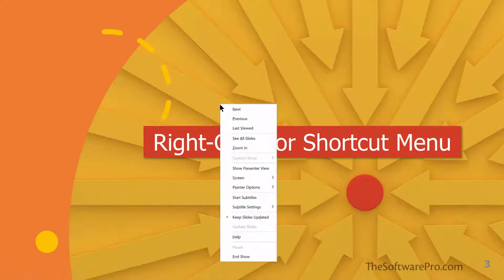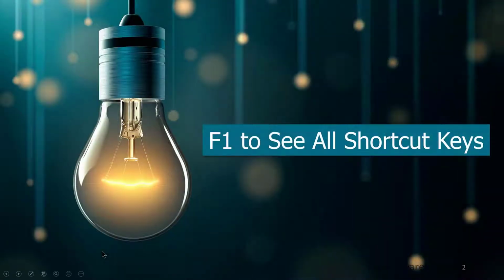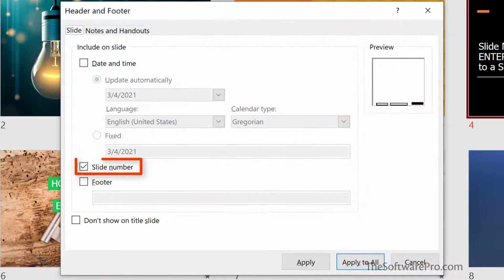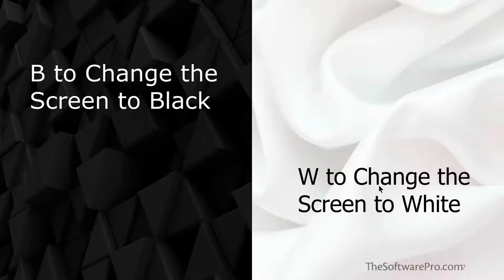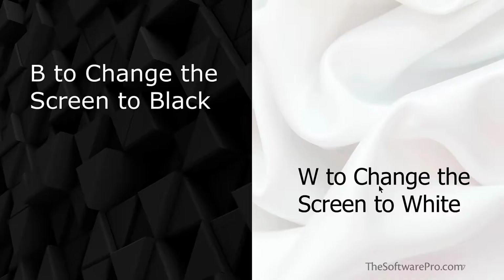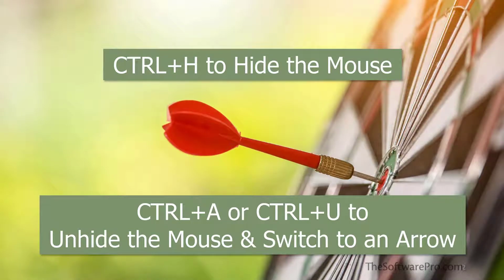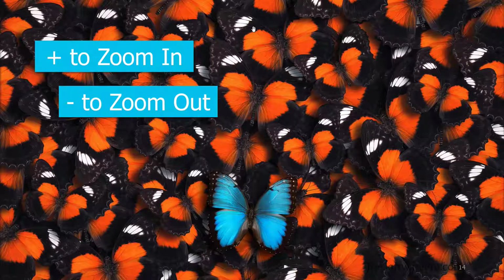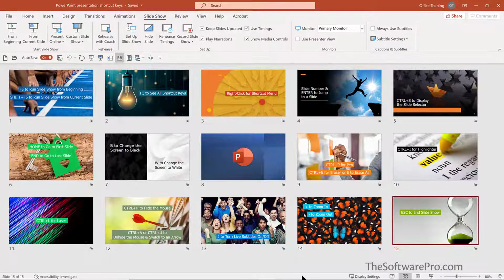Boost Your PowerPoint Skills with Essential Slide Show Shortcuts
What tricks and slide show shortcuts will improve your Microsoft PowerPoint presentations? What are easy ways to run a presentation, move to specific slides, annotate a slide, and display subtitles in PowerPoint?

In this step-by-step PowerPoint training (see chapter links below):
• Find out how to quickly run a slide show presentation
• Learn easy-to-use shortcuts for PowerPoint presentations
• Discover how to move to specific slides in a presentation
• Understand your options to improve engagement and to annotate slides
• Find out how to display live subtitles while delivering a PowerPoint presentation

⌚VIDEO CHAPTERS (timestamps):
0:00 Introduction
0:21 Shortcuts for running a PowerPoint slide show
0:39 How to get a list of presentation shortcuts
1:06 Shortcut menu of slide show options
1:23 How to jump to a specific slide
2:32 Displaying the Slide Selector
3:10 Moving to the beginning or end of the slide show presentation
3:30 How to display a black or white screen
3:57 Using a placeholder slide
4:17 Adding annotations to a slide
5:23 How to use the highlighter tool
5:54 How to display the laser tool
6:29 How to hide the mouse to switch back to the arrow pointer
7:03 How to turn on live subtitles during your presentation
7:45 Zooming in and out of a presentation slide
8:24 How to end your presentation
8:37 Wrap Up & Closing

✅MORE PowerPoint Tips & Tricks:
Discover more Microsoft PowerPoint lessons and download a free PowerPoint keyboard shortcuts handout

📩NEWSLETTER:
How much time are you wasting trying to get the answers you need for your Microsoft applications? Let's change that! For more time-saving tips for PowerPoint and other top software apps, join our free software tips newsletter AND get access to valuable keyboard shortcuts handouts.